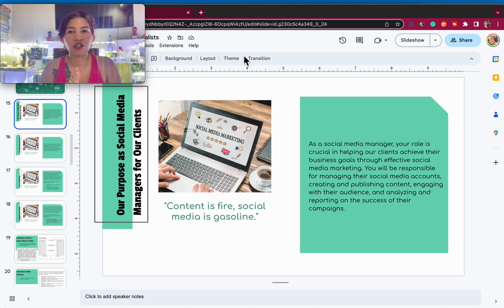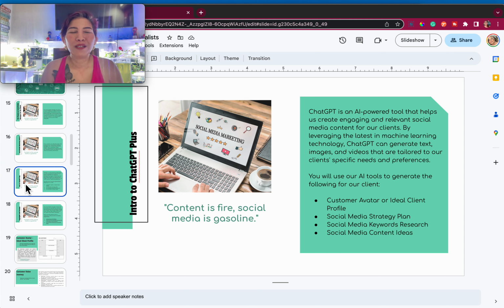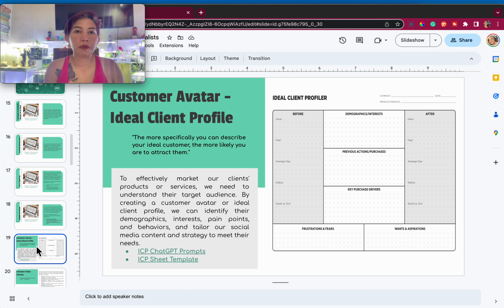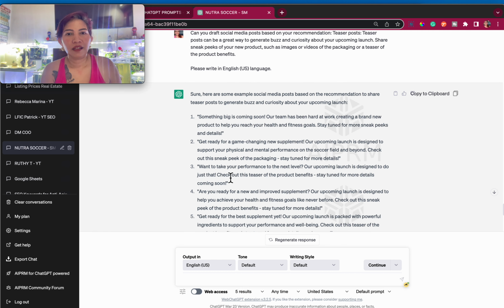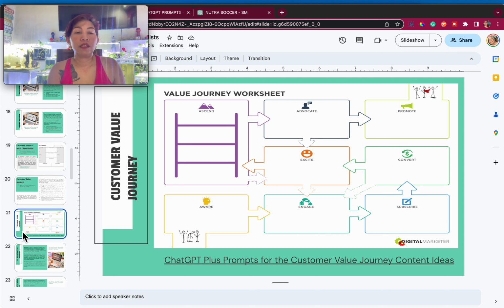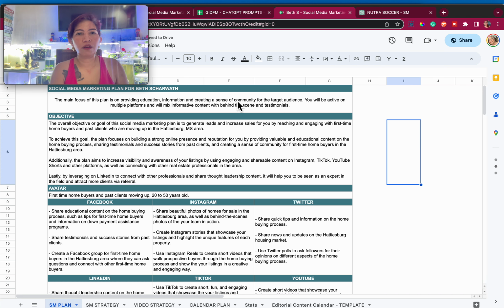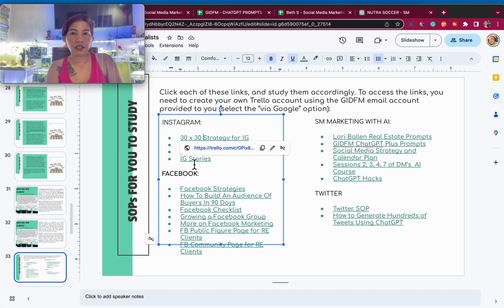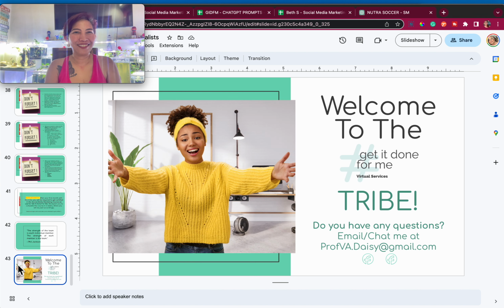Social Media Marketing 101